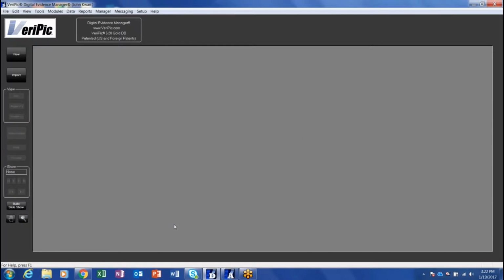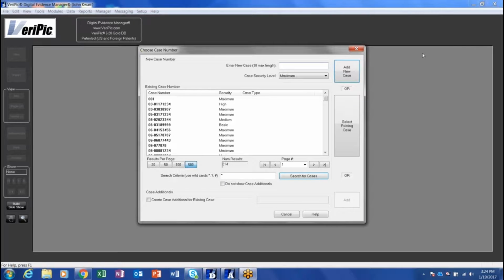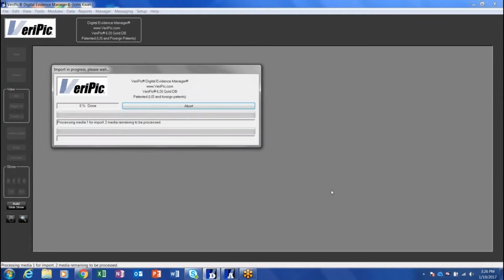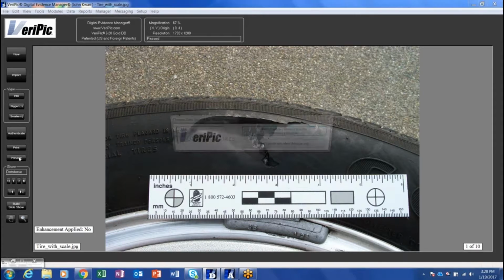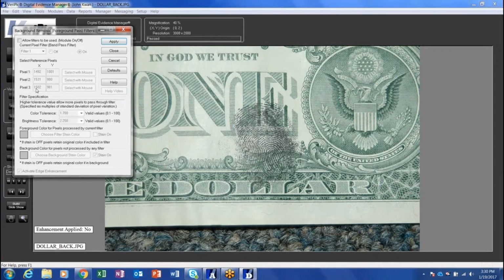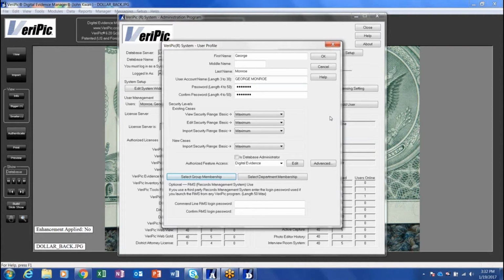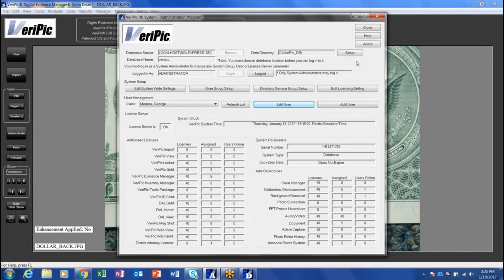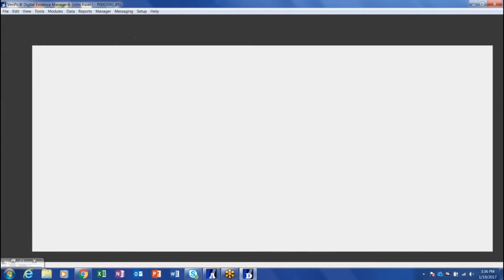Force Protection Video presents the Digital Evidence Manager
The VeriPic Digital Evidence Manager(R) is the perfect application program for managing any type of digital evidence. It's capable of storing Digital Photos, Audio, Video, documents, and any other type of digital evidence. This software works seamlessly with the Force Protection LE50 or LE10 cameras. It features Authentication of digital photos to properly document crime scenes. It has discovery features and is compatible with the eDiscovery Compiler to make discovery responses easy. It also uses advanced 256 bit encryption to protect all data stored in the system. Optional modules allow printing of photos at 1:1 and the background removal filter makes working with latent prints a snap. It also has patented multiple interlocking hashes to protect digital evidence from accusations that it's been tampered with and the audit trail using authenticated time stamps ensures chain of custody for proper presentation of evidence in court.